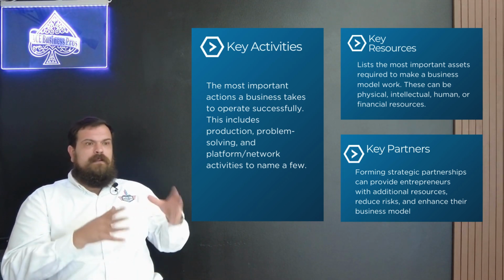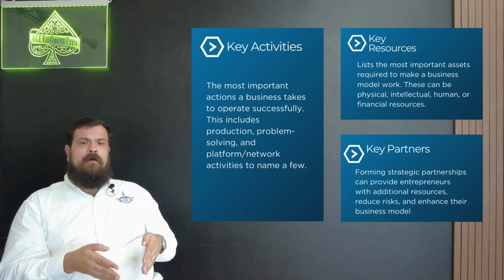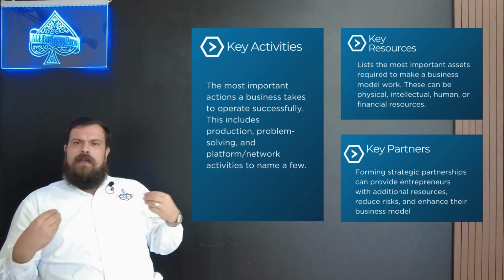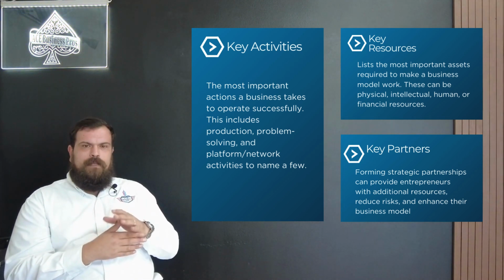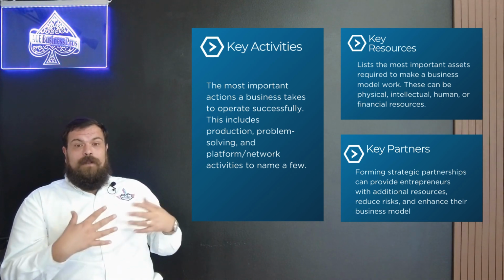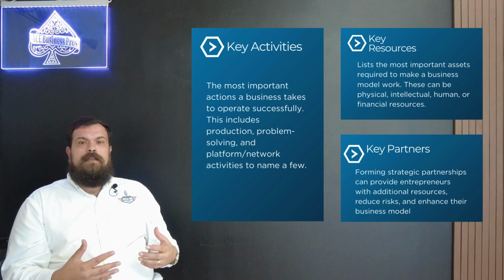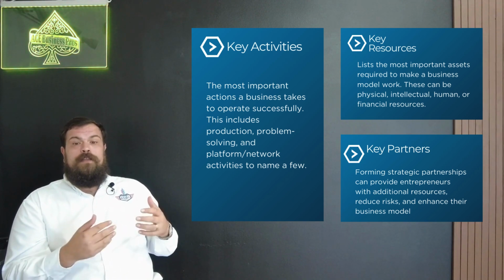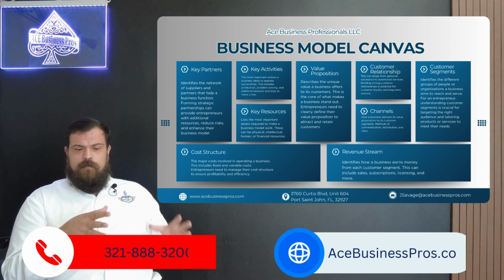The Business Model Canvas BMC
🚀 Starting a Business? Here’s a Game-Changer! 🚀

Are you ready to turn your business idea into reality? 🌟 Jake Savage, MBA and owner of Ace Business Professionals LLC, shares a powerful tool to kickstart your journey: the Business Model Canvas!

📝 The Business Model Canvas is a strategic management tool that helps you visualize, design, and pivot your business model. It’s perfect for entrepreneurs who want to:

Clarify their vision 📊
Identify key resources and partners 🤝
Understand customer segments 🎯
Streamline operations ⚙️
Jake’s latest video dives deep into how you can leverage this tool to set a strong foundation for your business. Whether you’re just starting out or looking to refine your strategy, the Business Model Canvas is your roadmap to success!

👉 Watch the video now and take the first step towards your entrepreneurial dream!